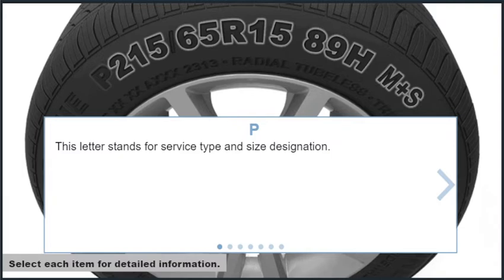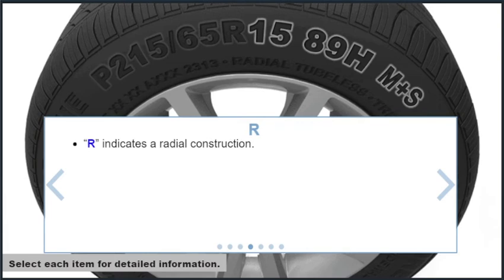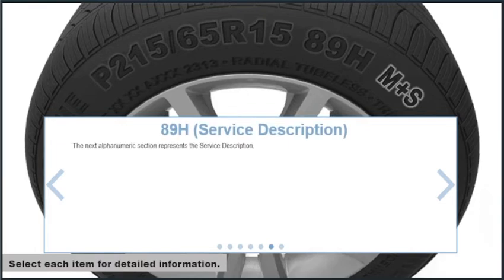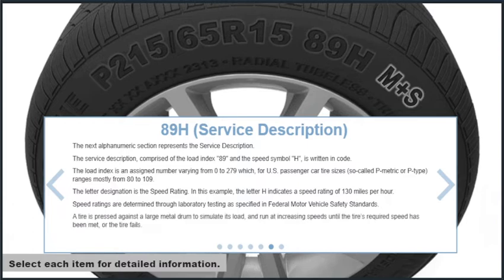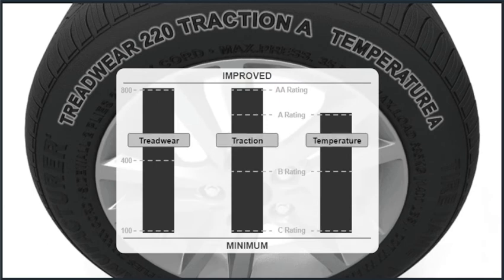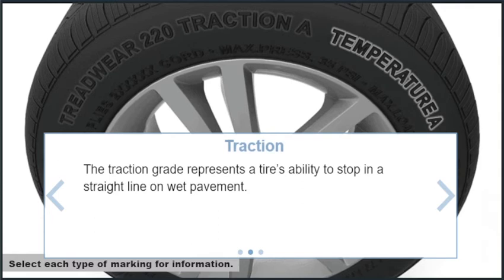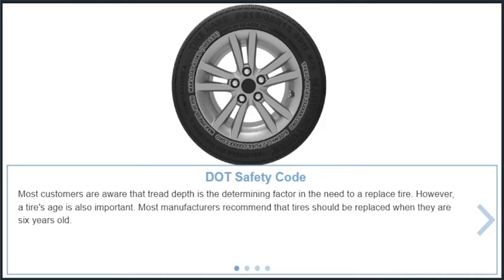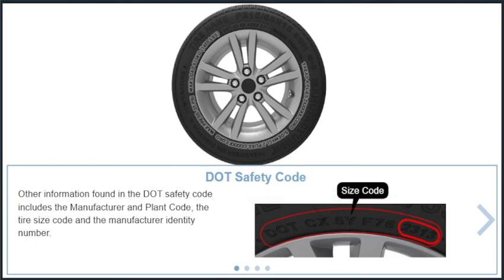Tire Side Marking // TIRE BASIC & CONSTRUCTION Part II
TIRE BASIC & CONSTRUCTION
At the completion of this module you should able to:
1. Describe the construction, tire ratings and thread designs
2. Interpret all tires sidewall markings
3. Identify functions and key design characteristics of passenger car tires